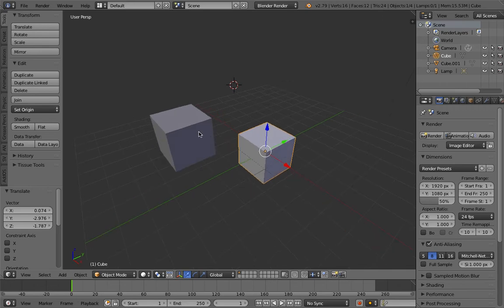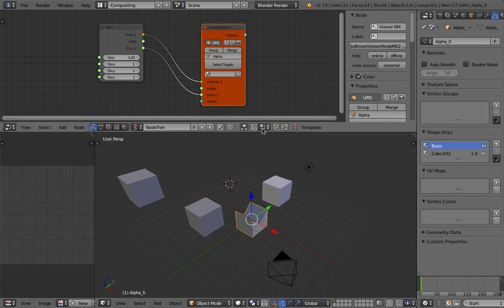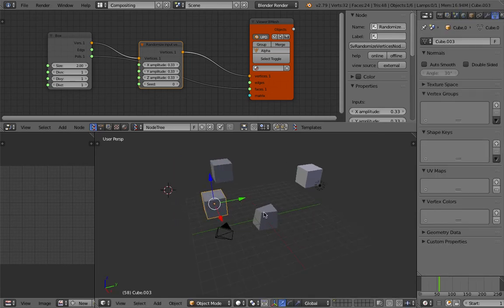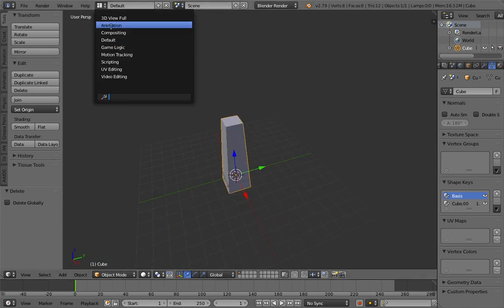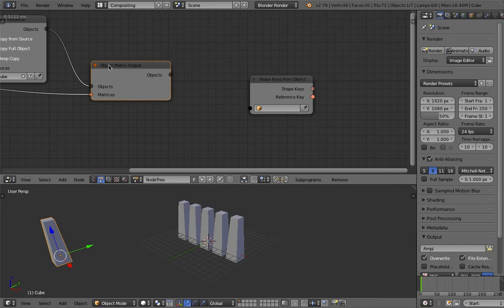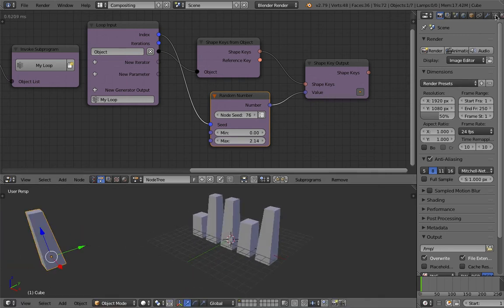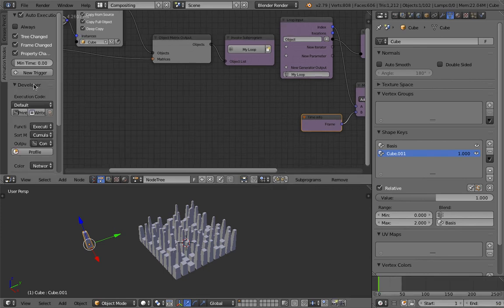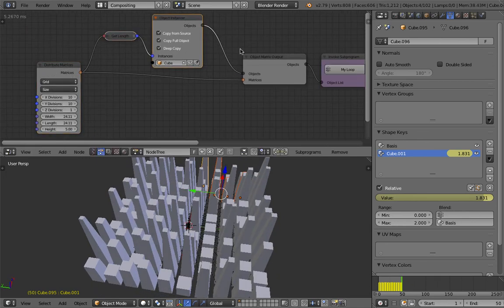LIVENODING 809 / ANSV Shapekeys Baking and Quirkiness of Default Cube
In this episode, I am doing an improvisation using Blender Default Cube and Shapekeys node of Animation Nodes 2.0.

I made a mention about Default Cube and Blender's CUBE, that is unfortunately they have a different vertex order based on different algorithm. Sverchok Box is actually confirming to Default Cube. Which means if Blender Developers want to fix the Cube, it is the cube generator that needs a rewrite. Or... maybe Default Cube needs to match the Cube generator in Blender?